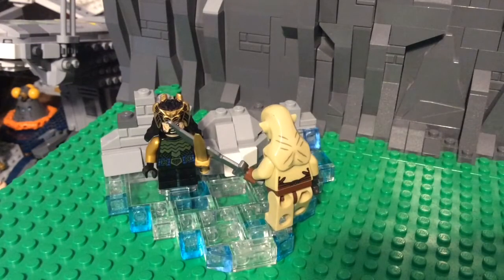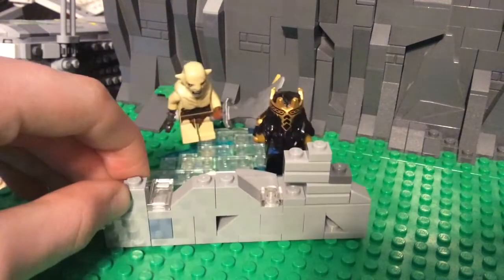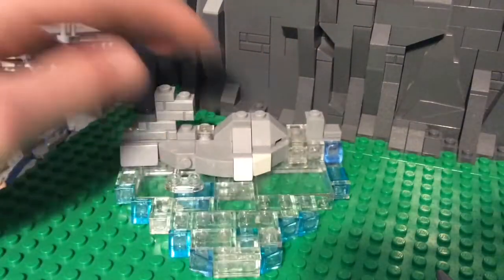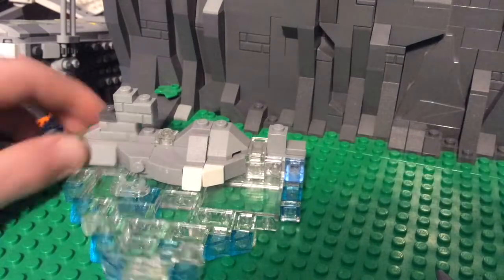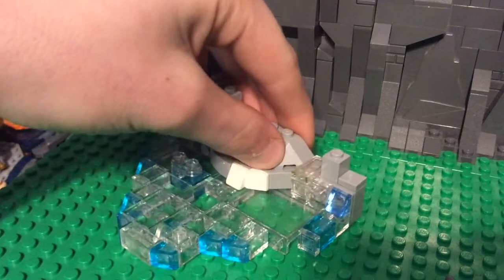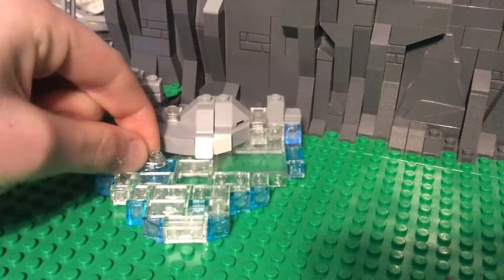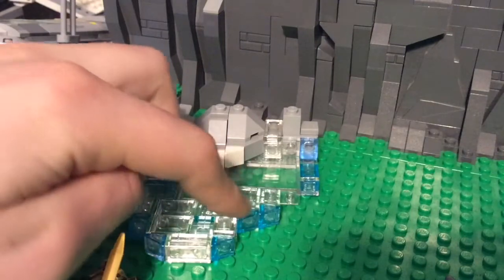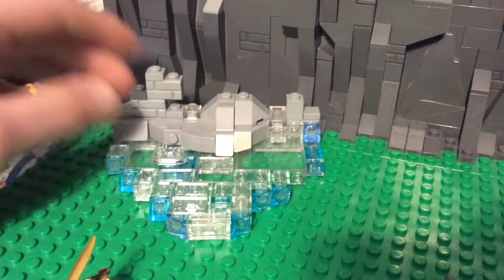Lego The Hobbit: The Battle Of the Five Armies Moc | Thorin VS Azog